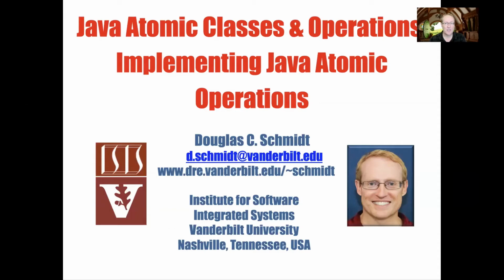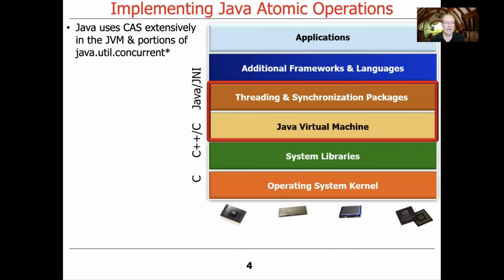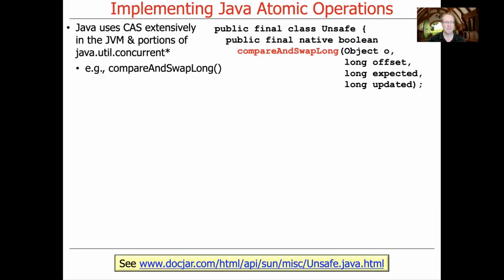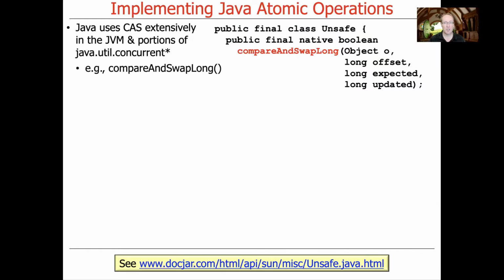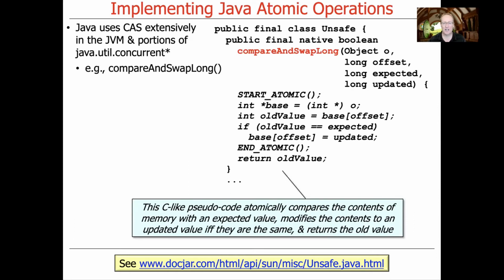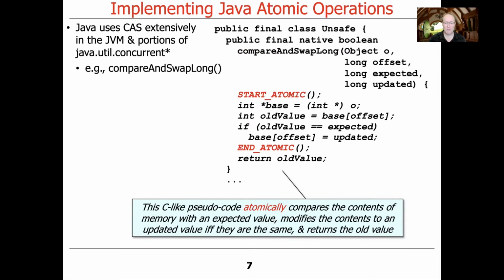Implementing Java Atomic Operations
This video describes how Java atomic operations are implemented, focusing on the compareAndSwapLong() method in the Unsafe class.